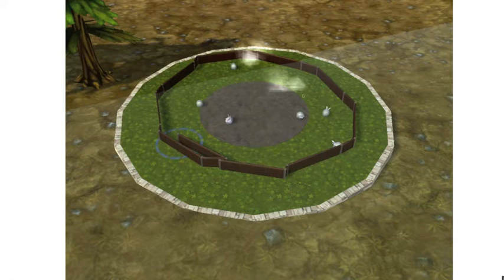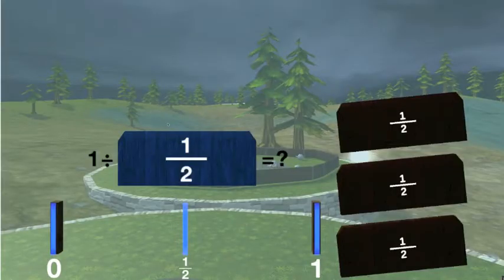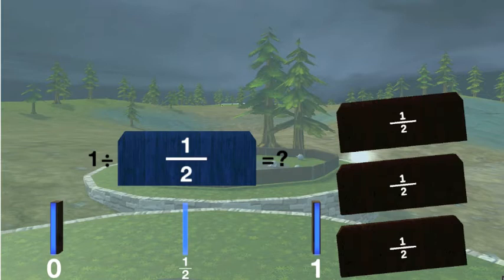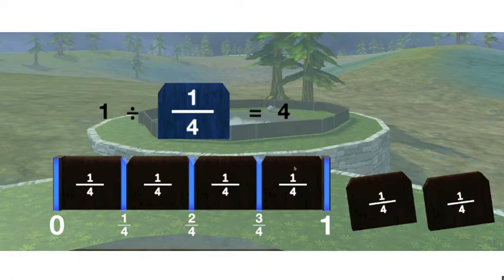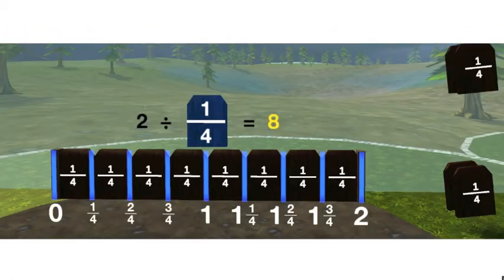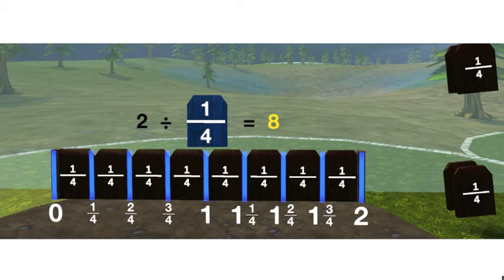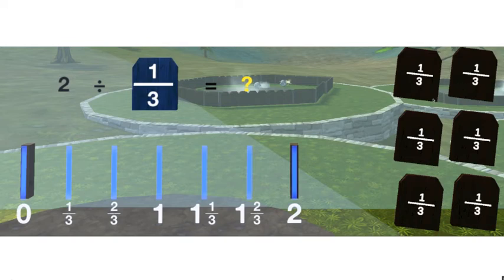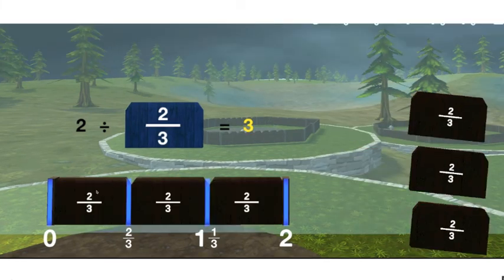Rollerdillo fraction division game and Singapore math webinar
How students learn fraction division while building pens for their Rollerdillos